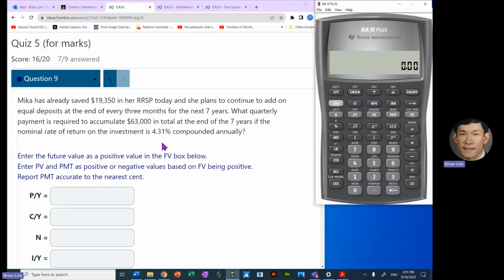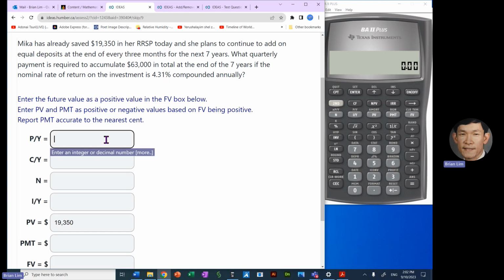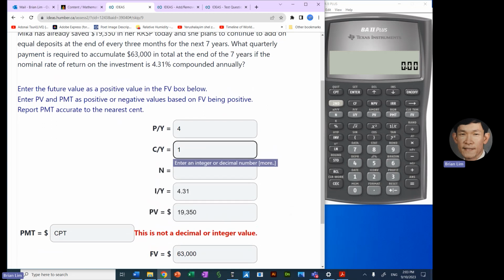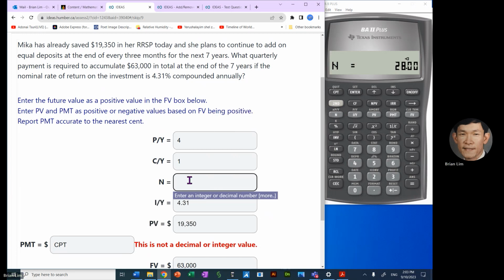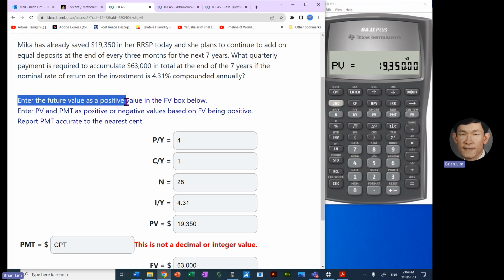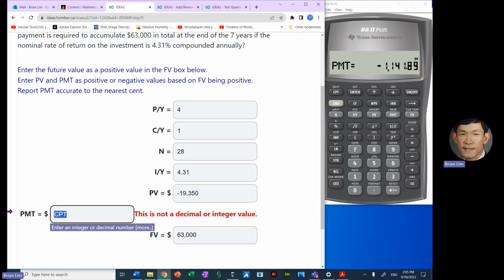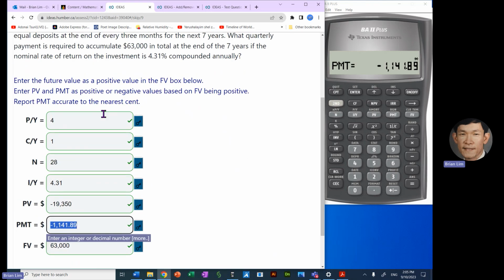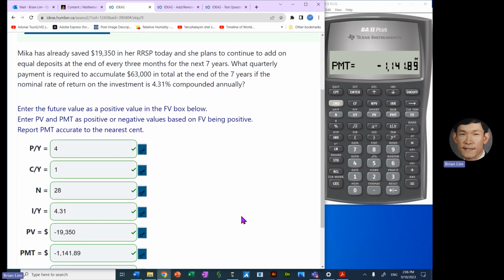Annuities Q5, q9 20230910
BMTH 120 Ordinary General Annuity; PV and FV are given.
FV is required to be positive, therefore, PV must be negative which results in PMT being negative.